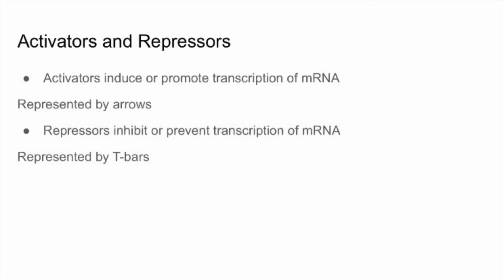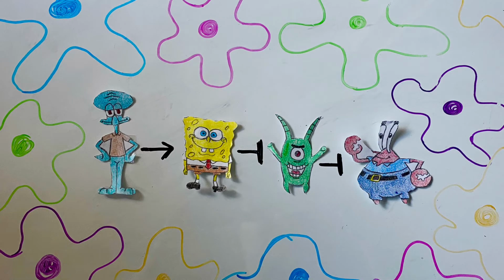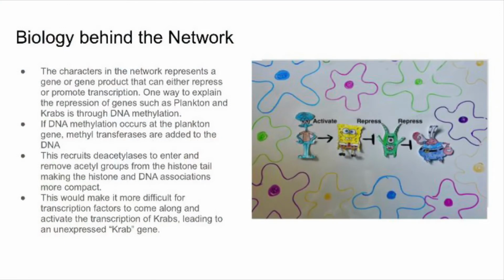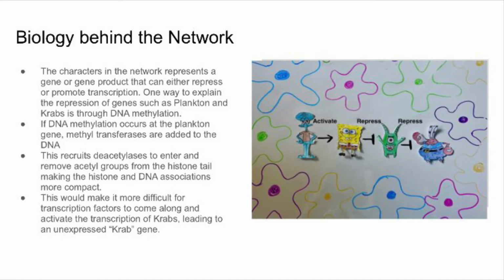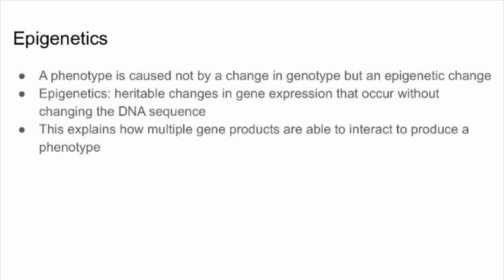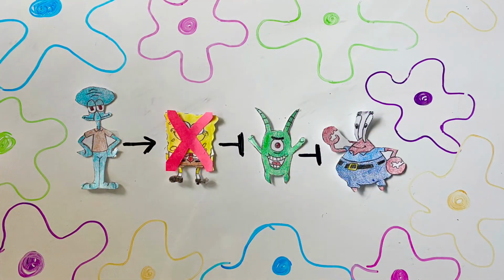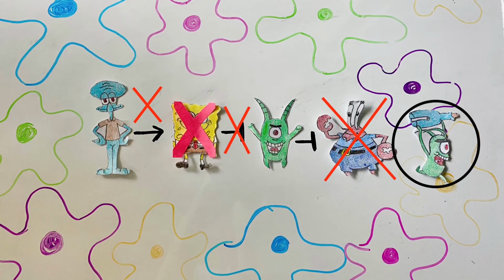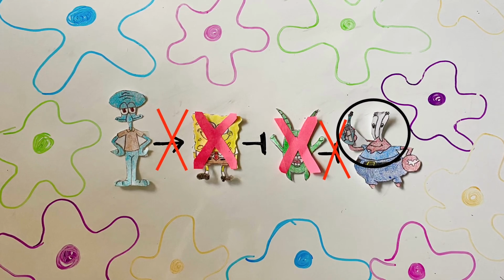Mini Exam Video 6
Drawing References:
Spongebob Squarepants Characters archives - how to DRAW step by STEP Drawing Tutorials: Spongebob DRAWINGS, drawing cartoon CHARACTERS, Easy cartoon drawings. (n.d.). Retrieved April 18, 2021,

How to DRAW Sheldon J. plankton from SpongeBob SquarePants: Spongebob drawings, Cute drawings, Disney art drawings. (n.d.). Retrieved April 18, 2021,

Plankton: Spongebob drawings, Spongebob, spongebob painting. (n.d.). Retrieved April 18, 2021,

Collection of MR Krabs Coloring Page (21). (n.d.). Retrieved April 19, 2021,

How to draw squidward from spongebob. (2020, March 17).